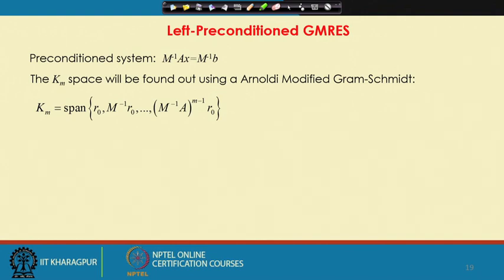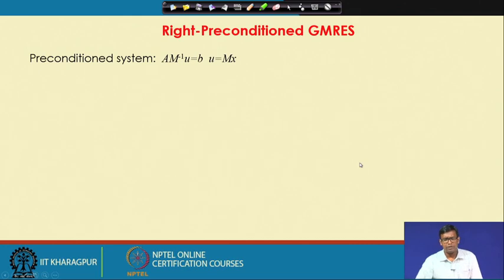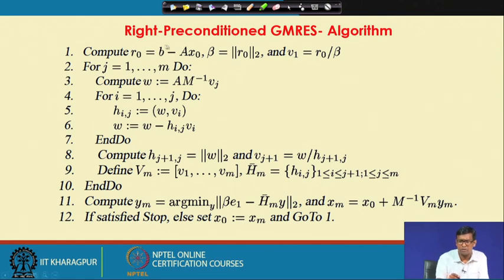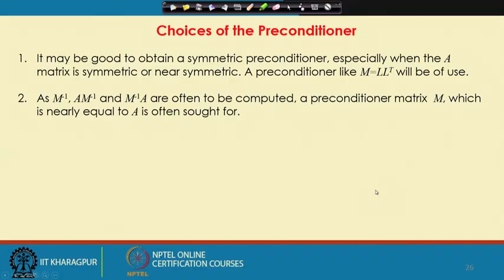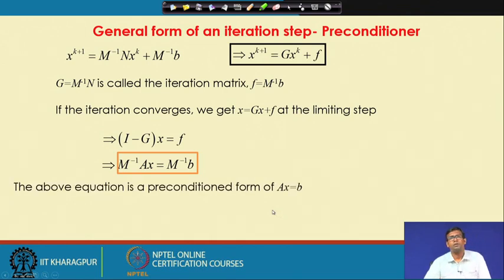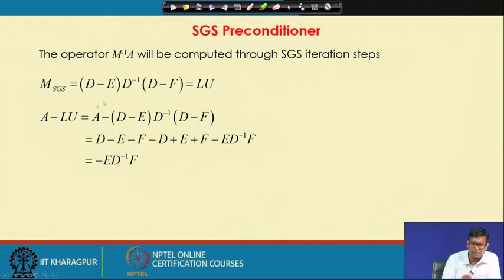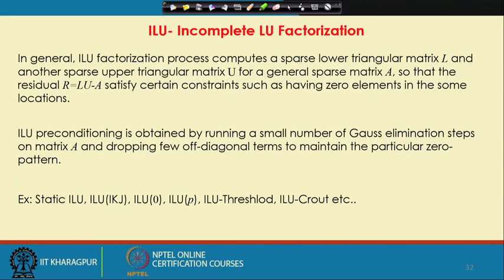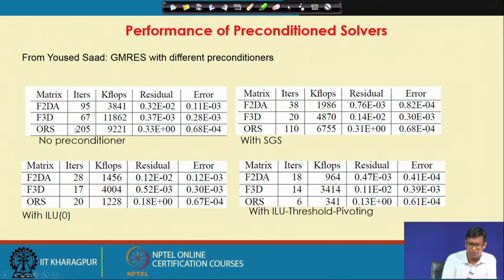Lecture 58: Preconditioned GMRES